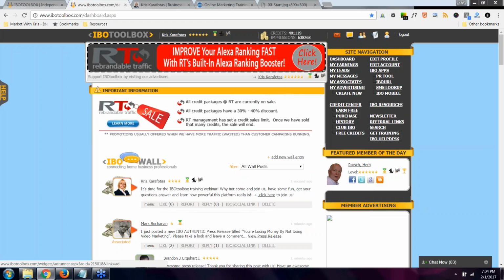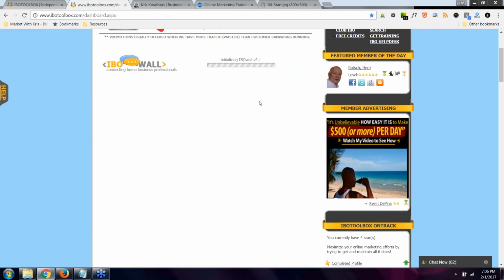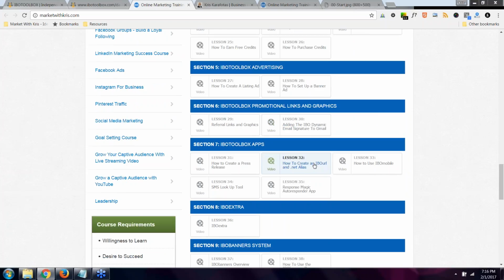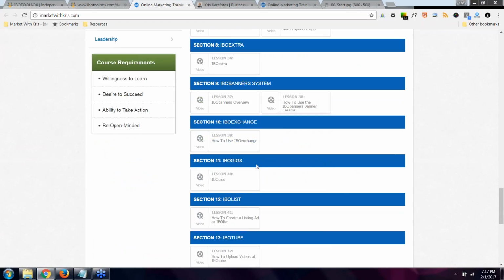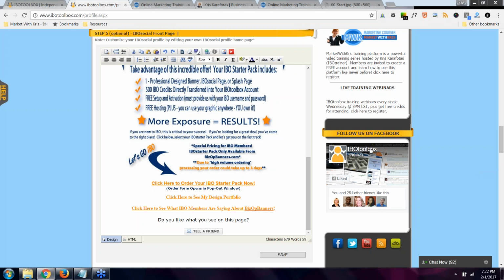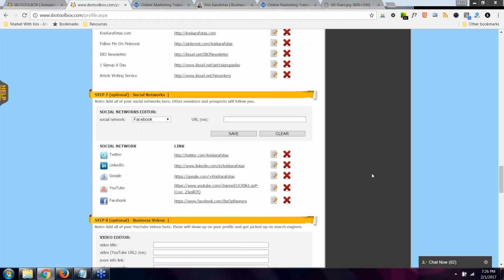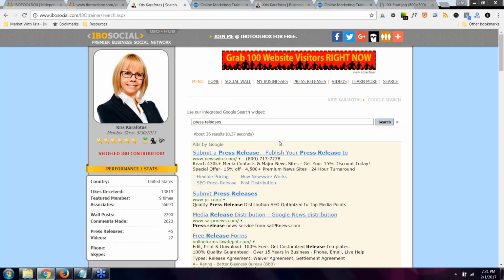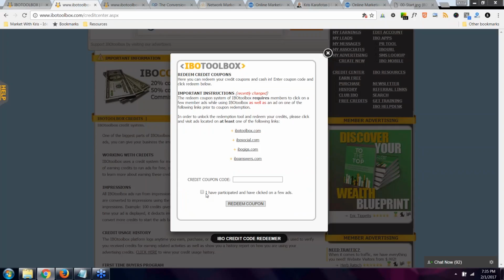2017 02 01 18 59 IBOtoolbox Wednesday Training Webinar